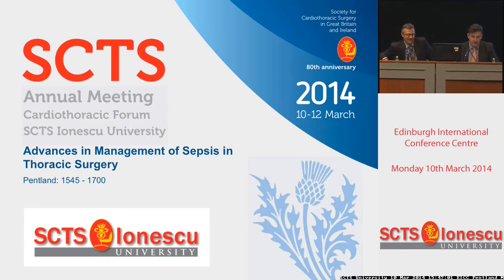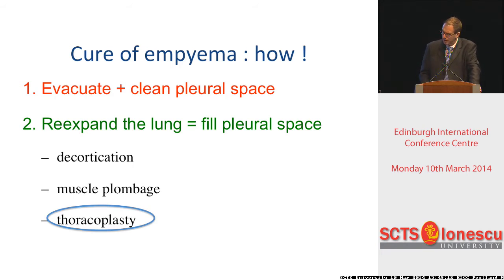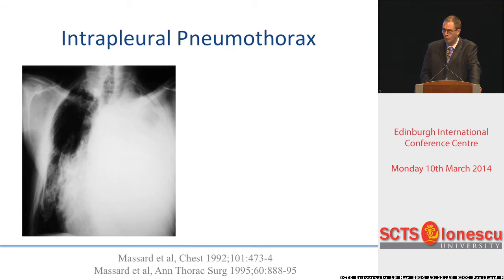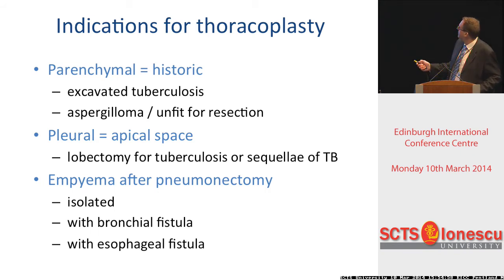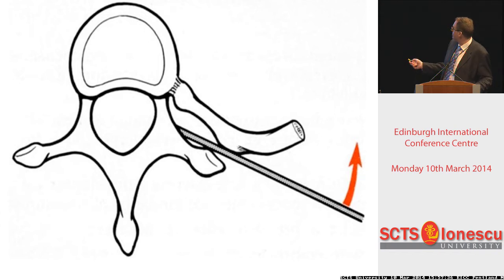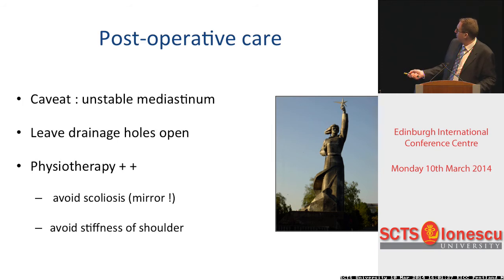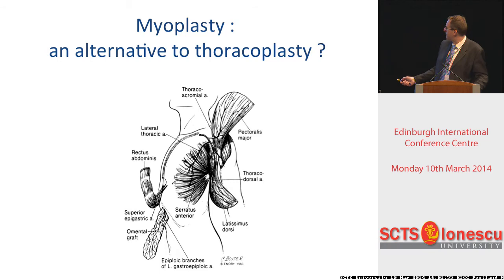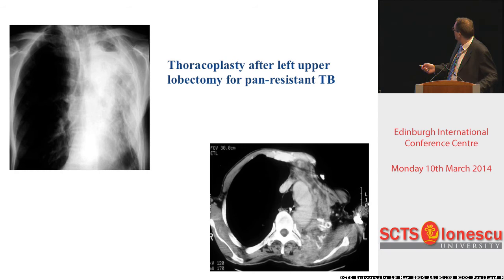Surgical Treatment of Complex Thoracic Infections